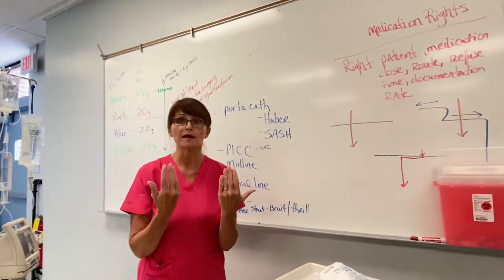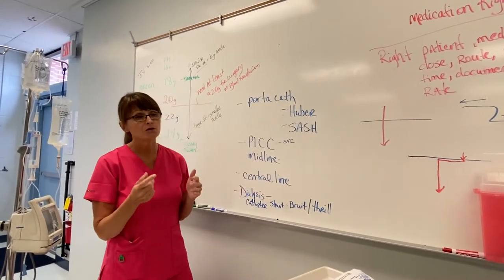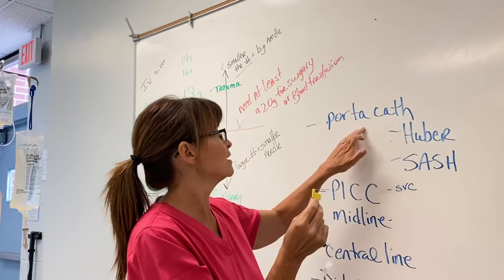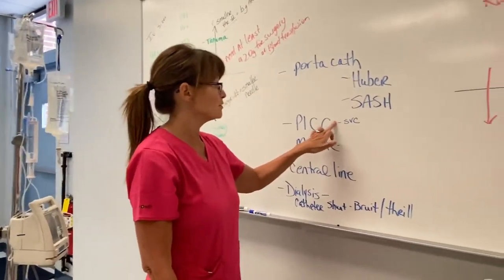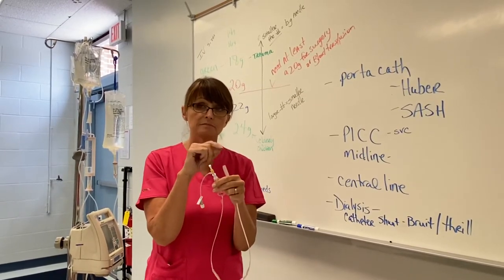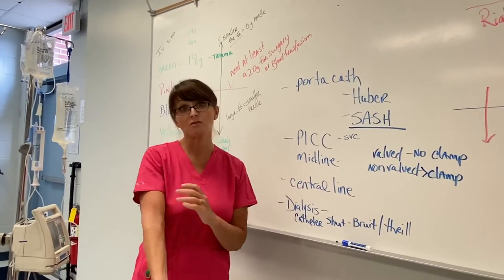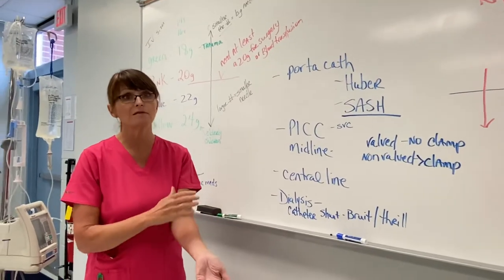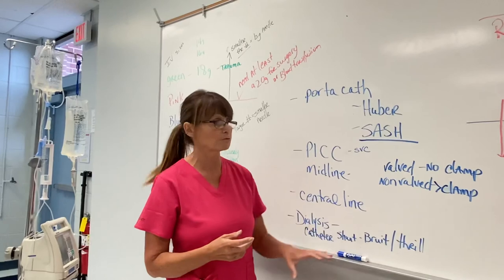Starting a Peripheral IV: Part 1